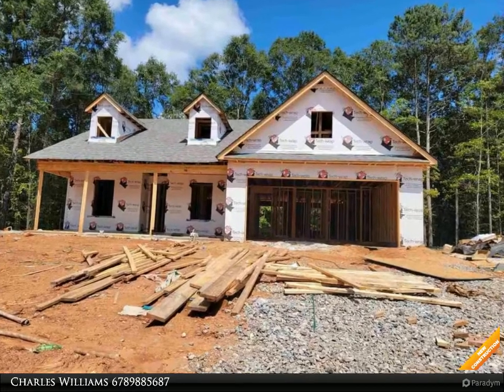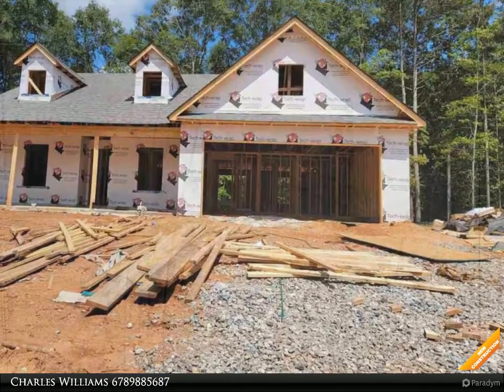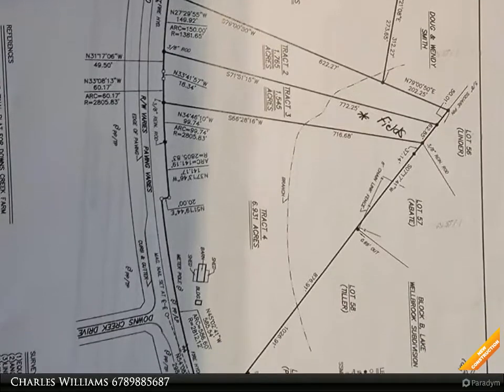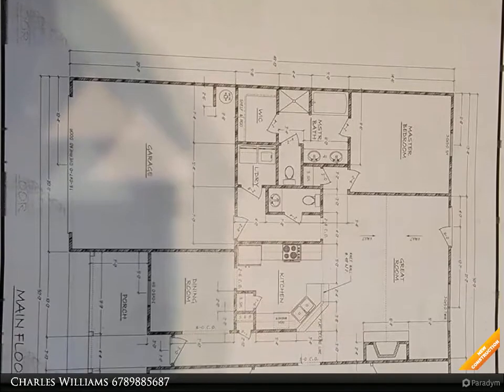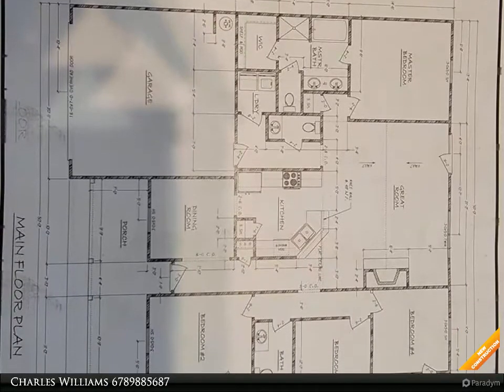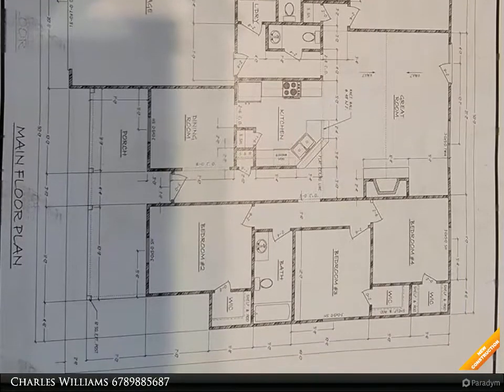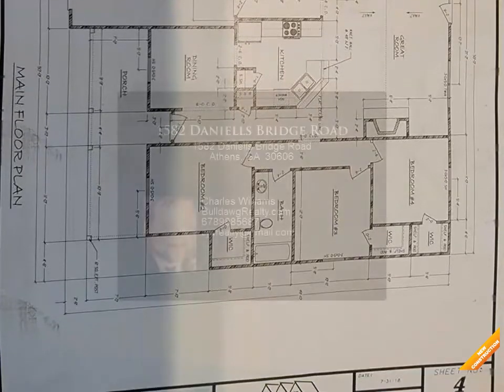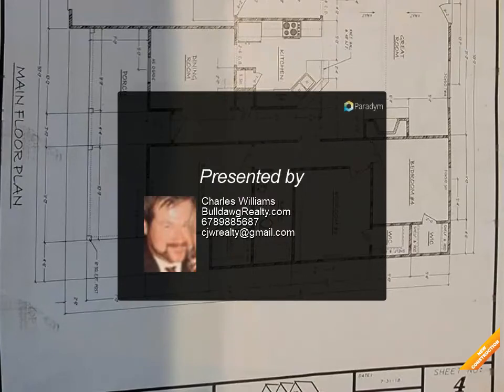1582 Daniells Bridge Road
Craftsman style ranch, wooded 1.545 lot, cement siding, hardwood floors, Granite countertops, custom cabinets, pantry, stove, microwave & Dishwasher included, separate dining room with custom trim package, Open greatroom with wood burning stone accent fireplace, tile in master bath shower and floors, walk in closets, patio, 2 car garage, warranty, features may vary, home is under construction, Fields Plan.

2 full bath, 1 half bath

Charles Williams
BulldawgRealty.com